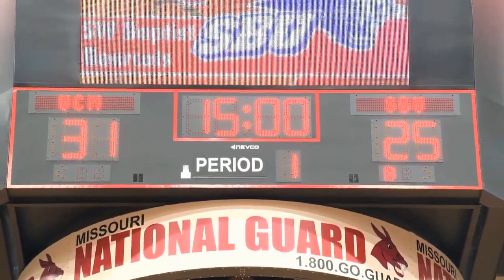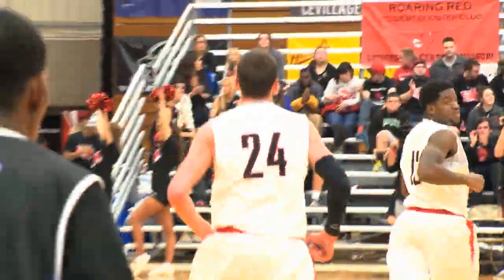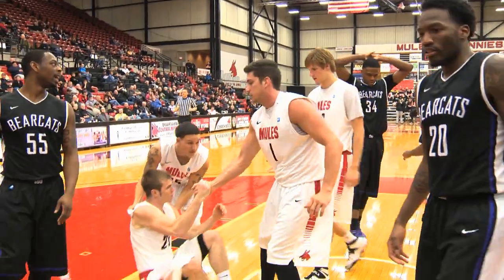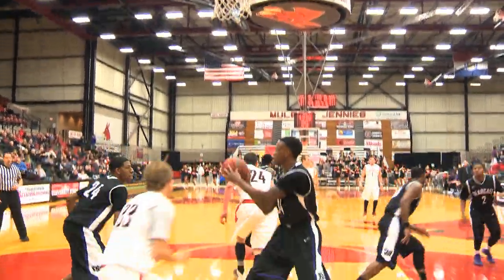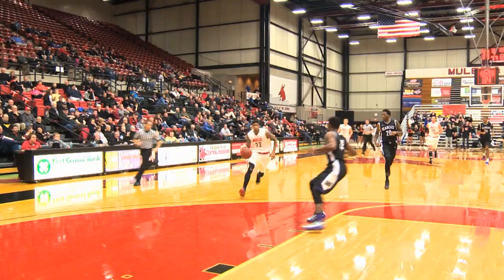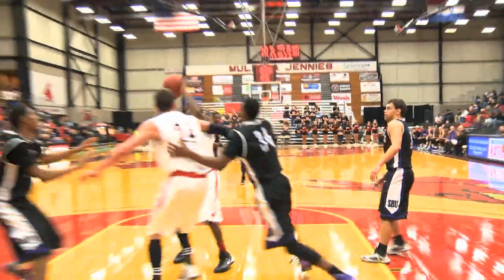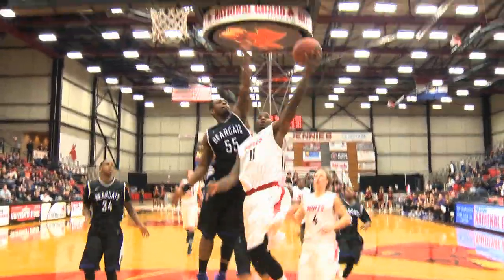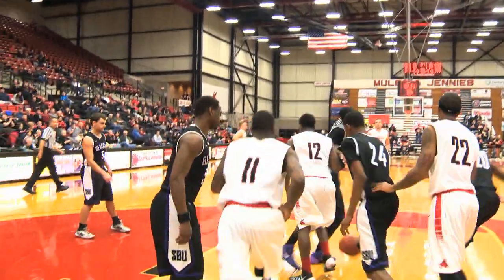UCM Mules' Basketball vs. SBU - February 6, 2014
Mules host the Bearcats of Southwest Baptist at the Multipurpose building in Warrensburg, MO.